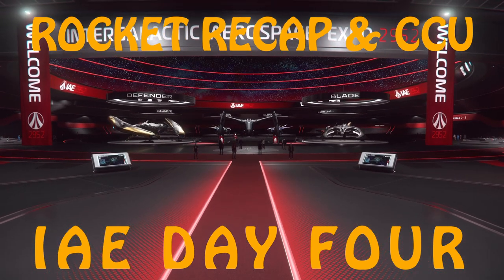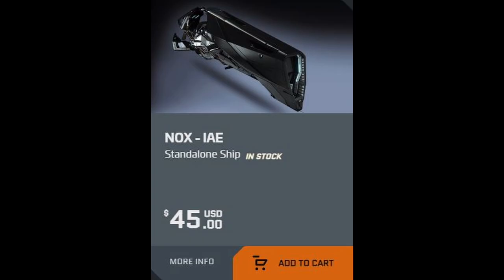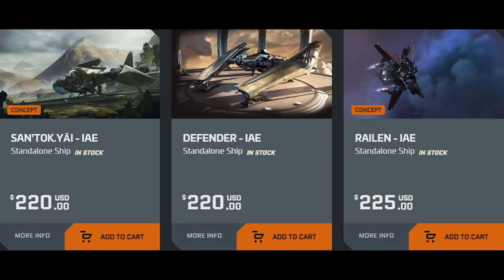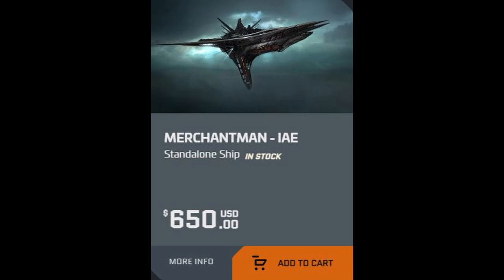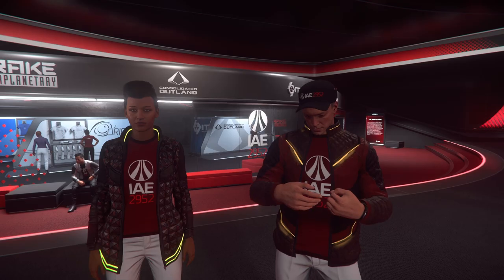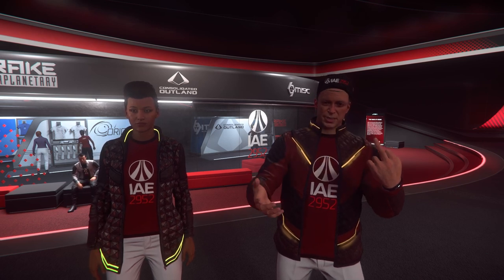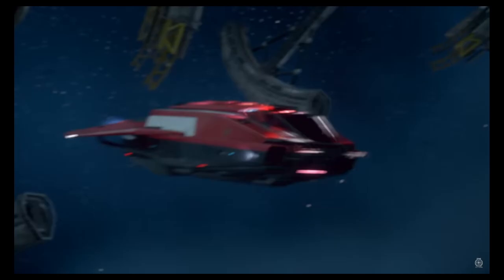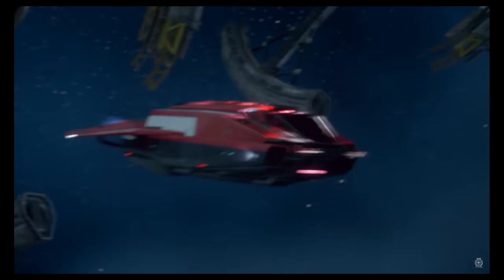IAE 2952 Day 4 - Alien Manufacturers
IAE 2952 Day 4 - Alien manufacturers are on the showroom floor. Only the main hall today as there aren't many Alien ships in game. The BMM and the Santok Yai are in the holoviewers downstairs with the Nox.

All Alien ships, besides the Scythe and special editions of certain ships, are available to rent at the event and they are also available for purchase in the store.
Another day of a single WB CCU. This time its for the Banu Merchantman. I am bummed by this one because they raised the price to $650 but the WB gets it back to the previous price of $600. So technically its a current discount but, only to the level it was at the last event.